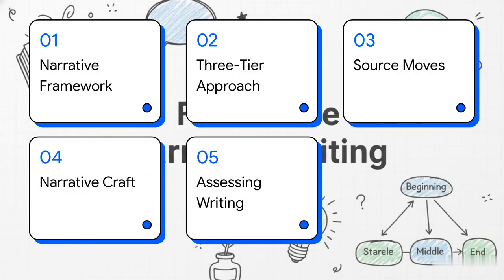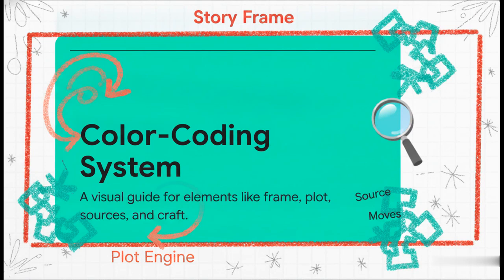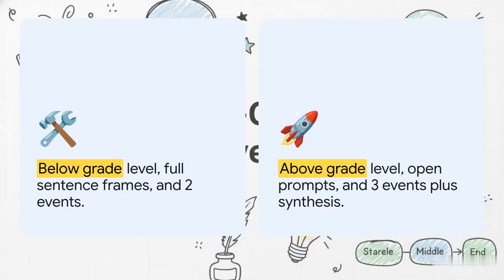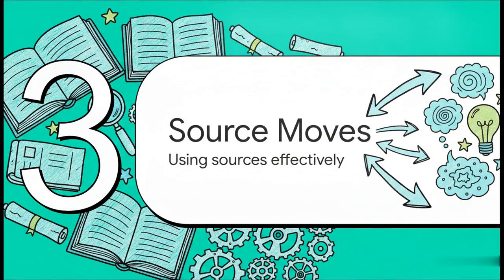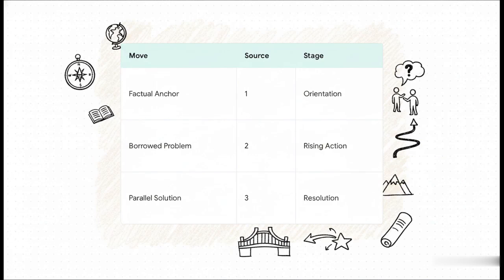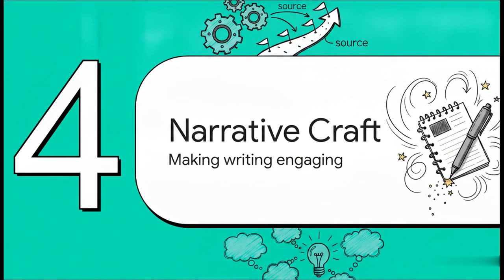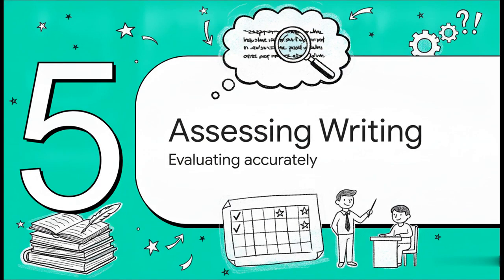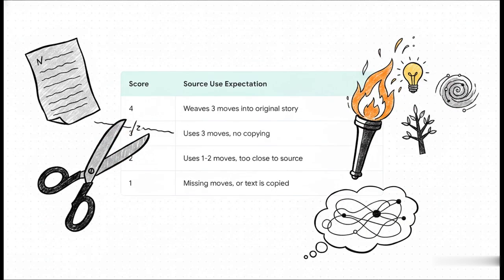5th Grade Narrative Writing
By 5th grade, students can write a story — the challenge is writing one with heart that actually goes somewhere. In this video I walk you through my full approach to teaching narrative writing, using a color-coded formula that keeps every part of the story working together, built around a theme fifth graders feel deeply: belonging and fitting in.
This is a talk-through, not a slideshow — think of it like a teaching podcast. Press play and listen to the whole approach: how I model it, where students get stuck, and how I scaffold it across reading levels so the whole class moves together.

📒 ABOUT THE MATERIALS

Everything I reference here — the mentor texts, the color-coded formula card, the planning organizer, the narrative rubric — comes from my Character Kid 5th Grade Writing pack (this is the belonging/inclusion narrative unit). The video gives you the thinking; the pack is the classroom-ready set, built in three reading levels with interactive Story Builder tools.

👀 WANT TO SEE THEM FIRST? Tap the free preview video right on that TPT listing to see the actual rubrics, formula cards, and mentor texts before you buy.

🍎 Part of the Character Kid Grade 5 writing series. More at